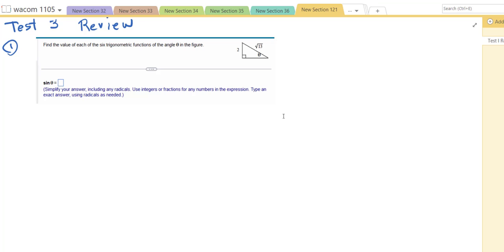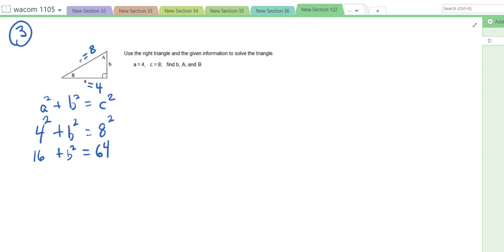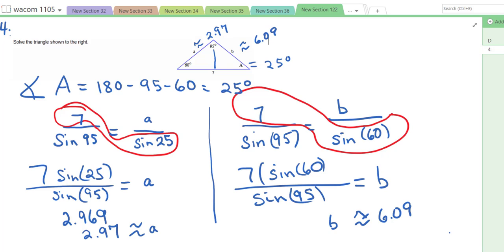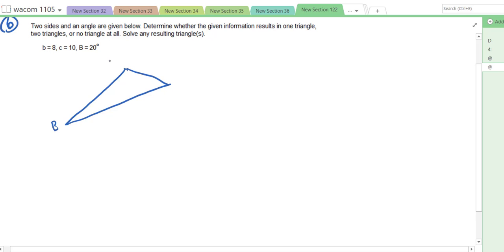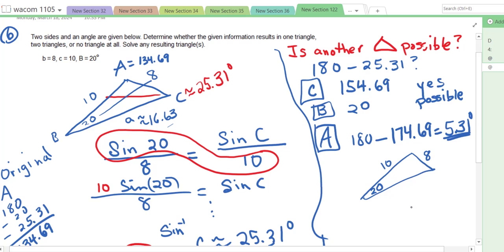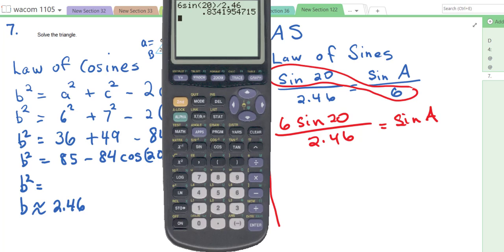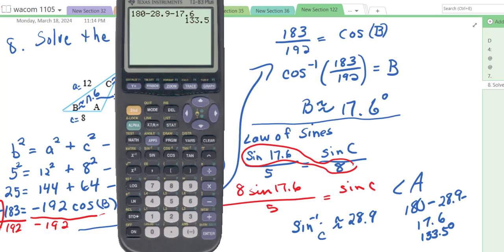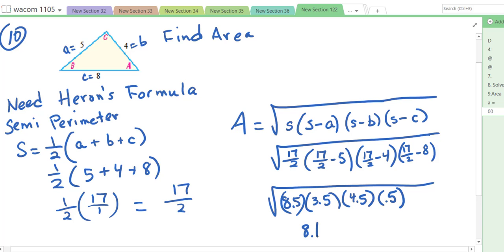MAC 1114 Review for Test 3